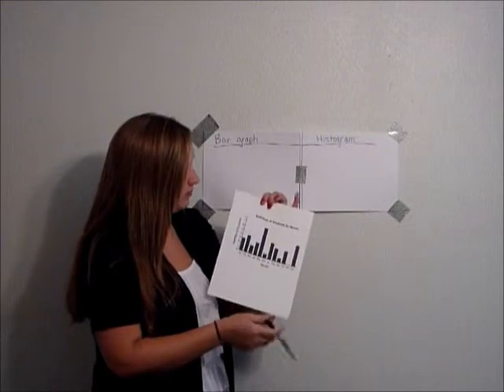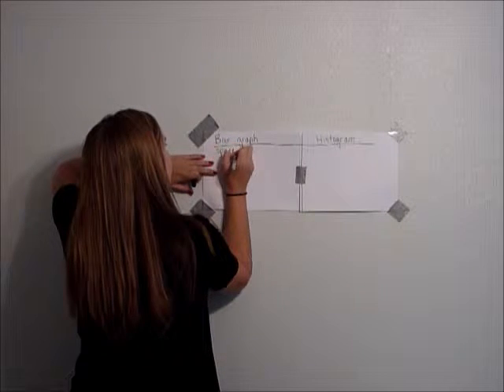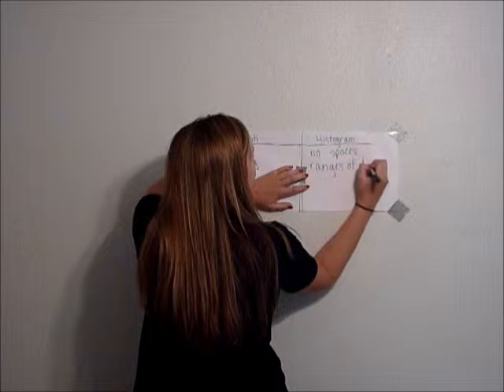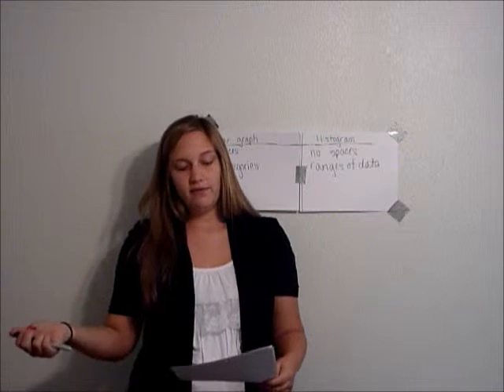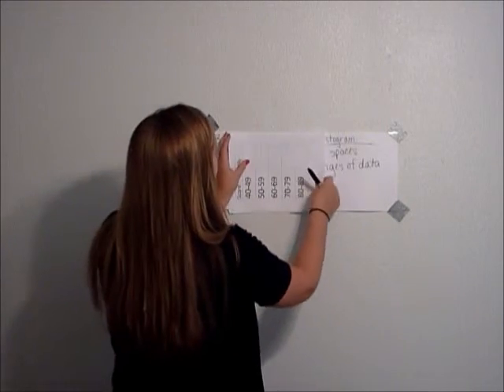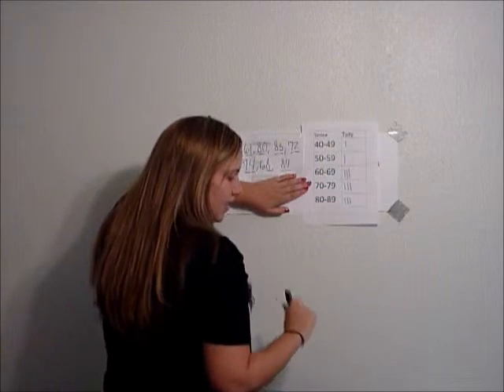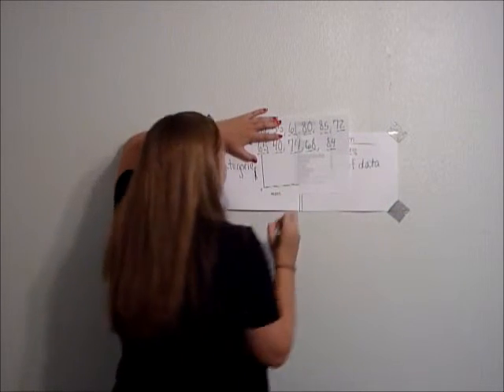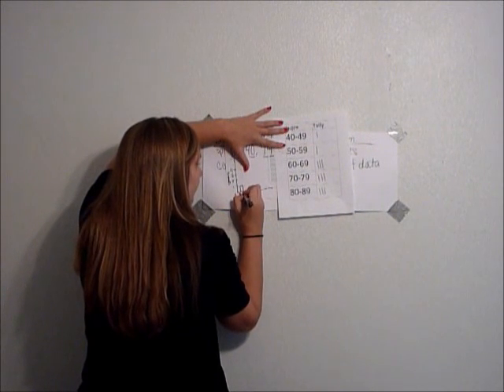Lesson Plan 3 Part 1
I did this to an empty room again